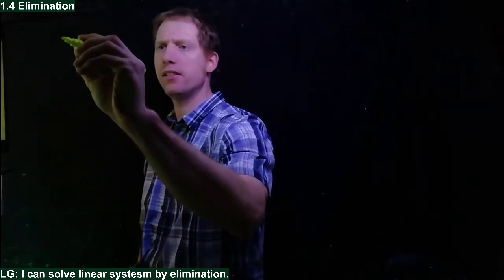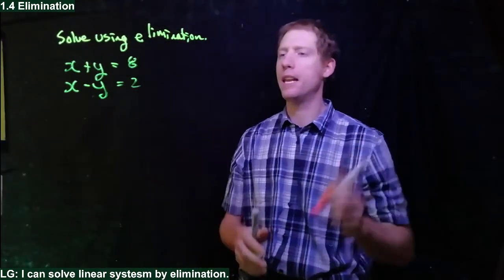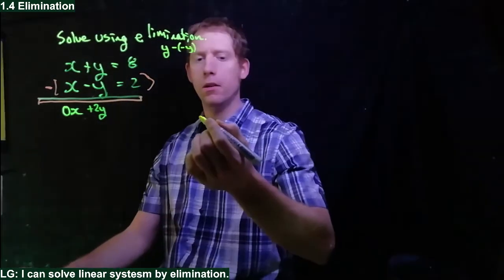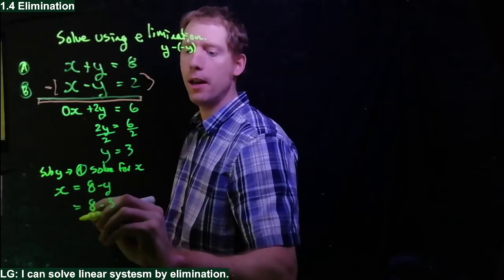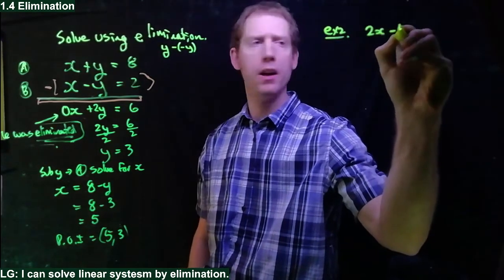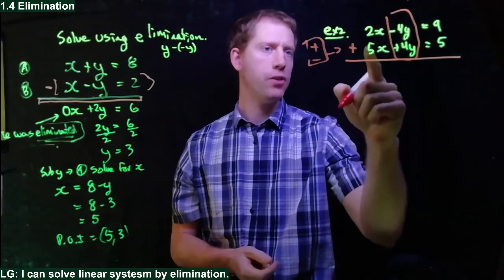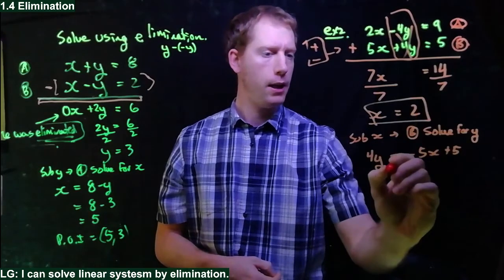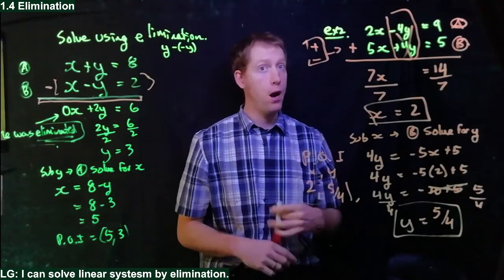1.4 How to solve using elimination (simple MPM2D)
How to solve using elimination in the course MPM2D
ex. x+y=8 and x-y=2 what is the P.O.I?
ex 2x-4y=9 and 5x+4y=5 what is the P.O.I?

Determine what variable is easier to eliminate add or subtract to kill that variable.
Solve for the variable then substitute the variable into any equation to solve for the other unknown.